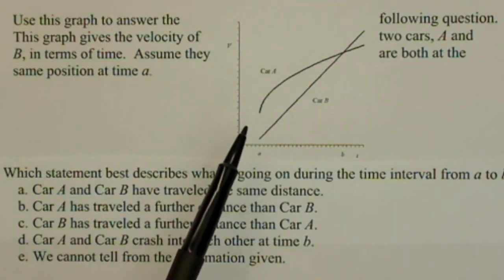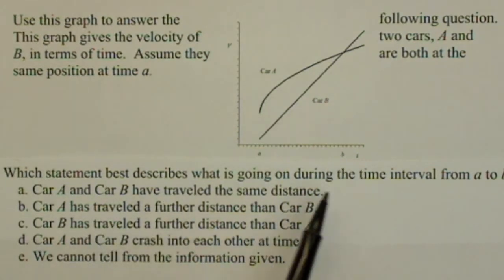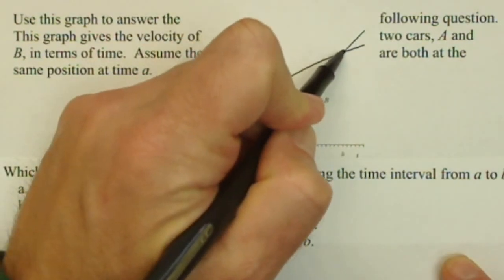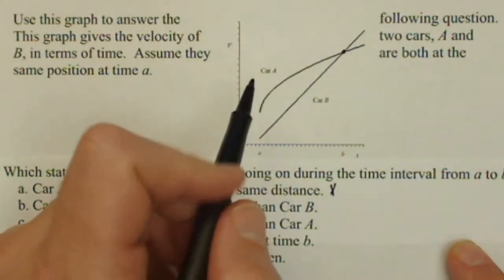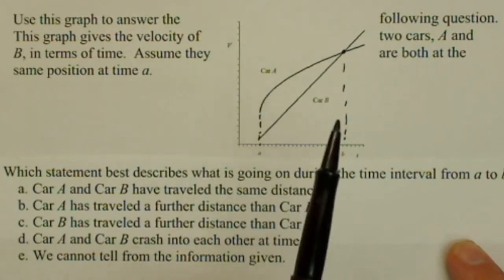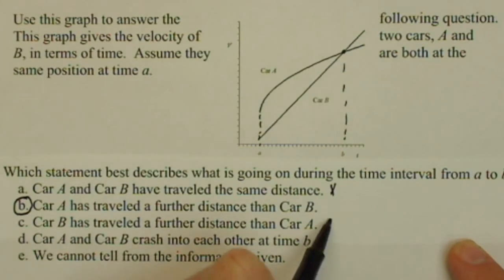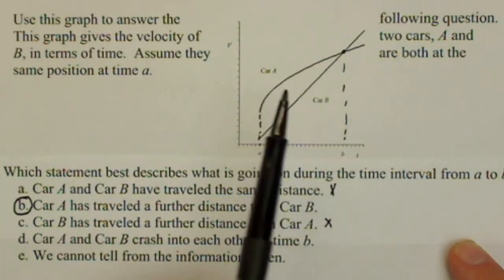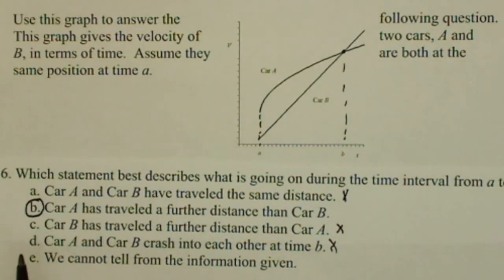Distance Traveled and Velocity Curve Calc1F 6MC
A discussion of the information from a graph of velocity vs time.